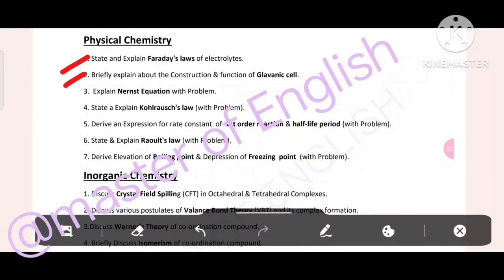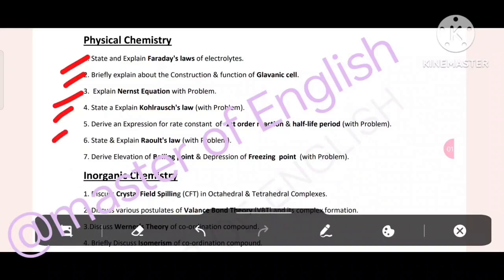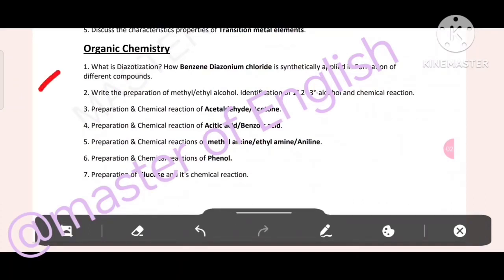odisha board chemistry selection questions for 2024sure that these questions are present in exam